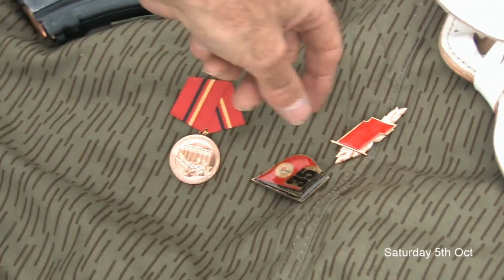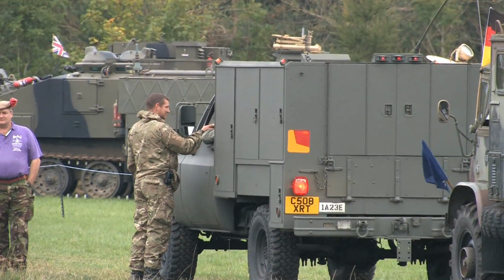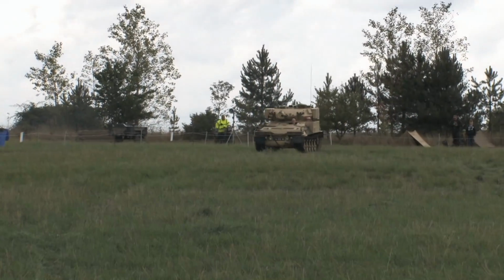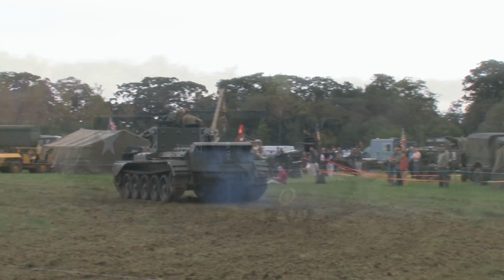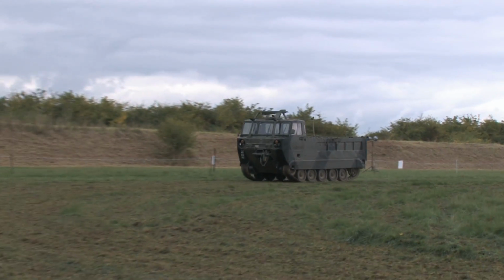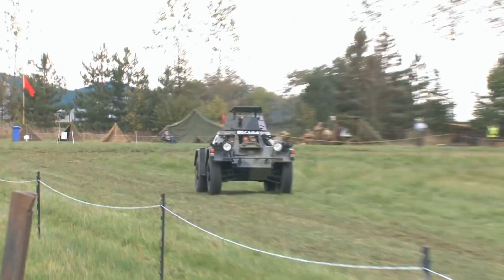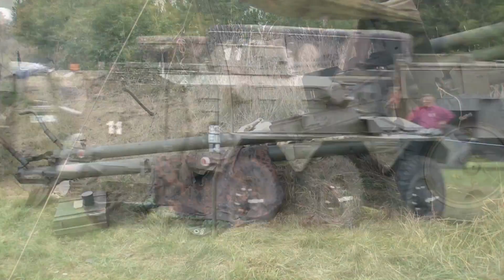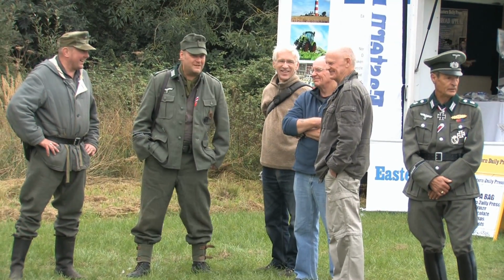Old Buckenham military show